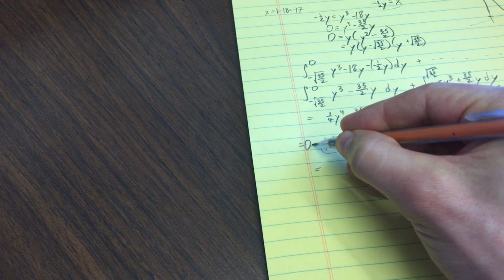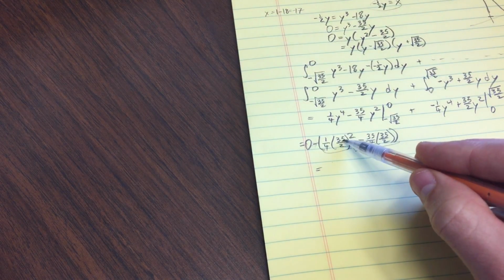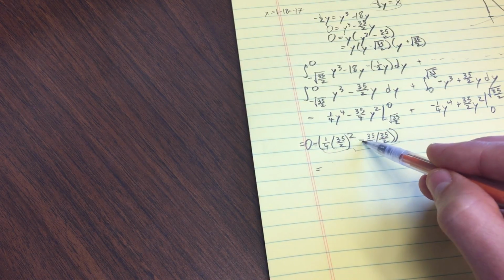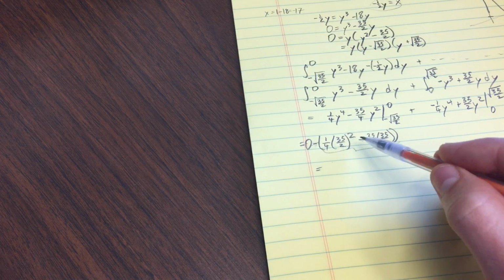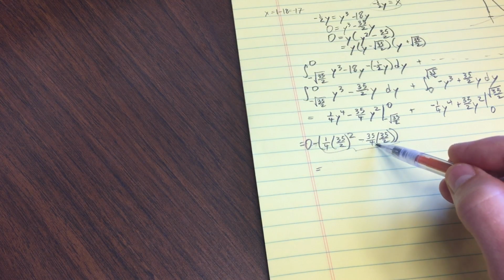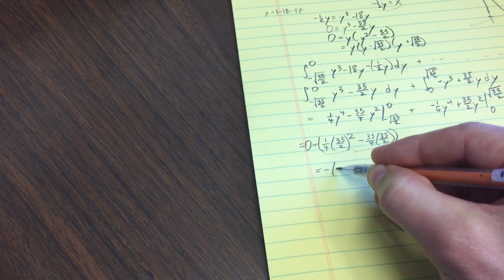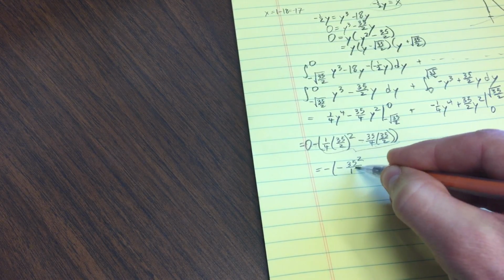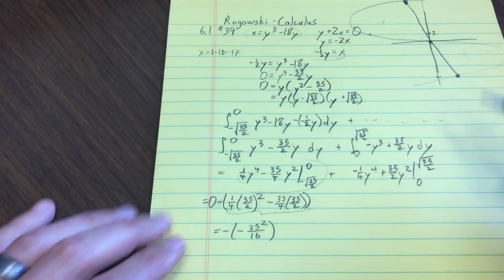Area between curves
We find the area between curves. First, we find the intersection point of two curves, then set up to integrals (in this problem along the y-axis) to calculate the areas